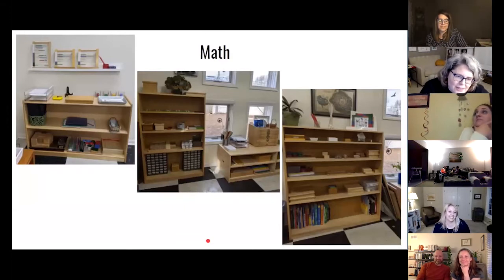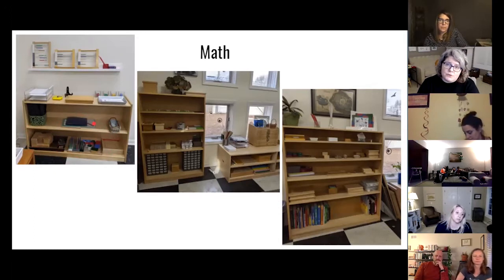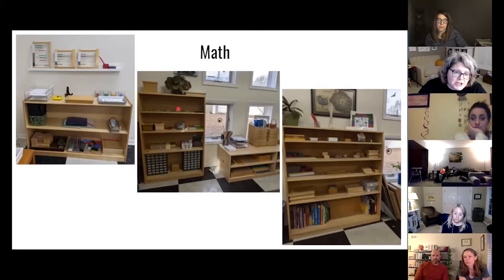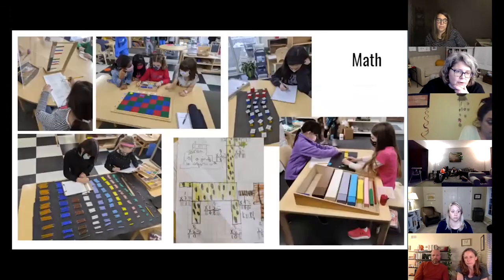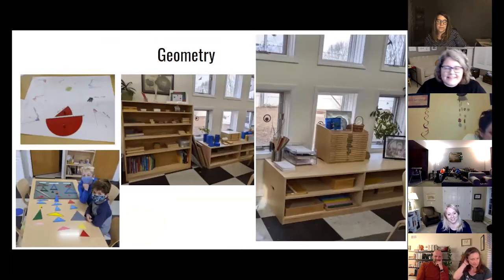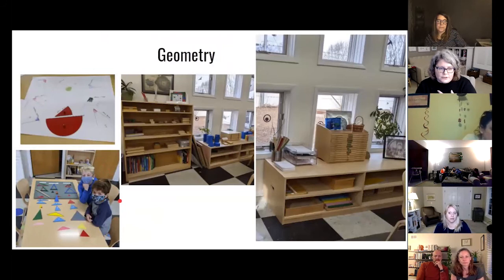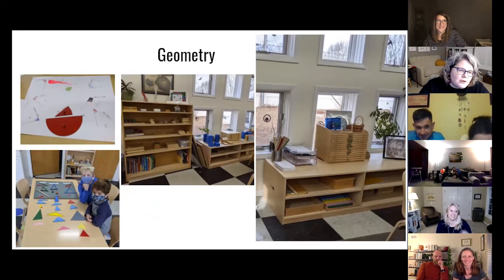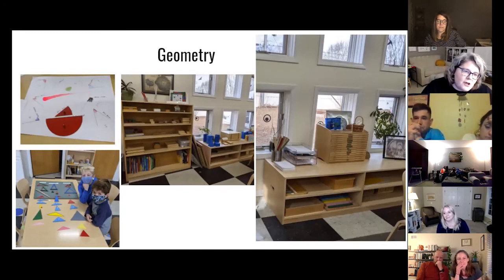04 Math and Geometry